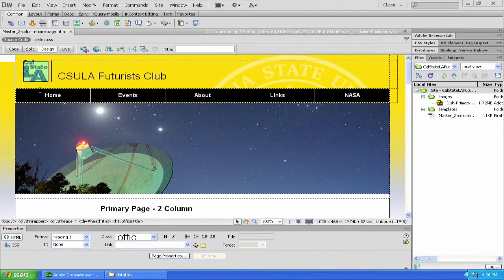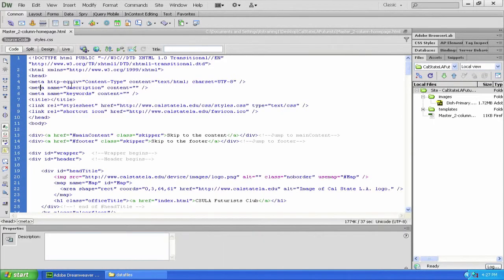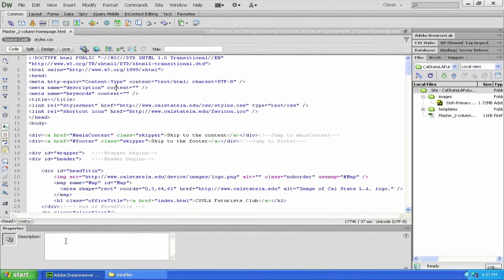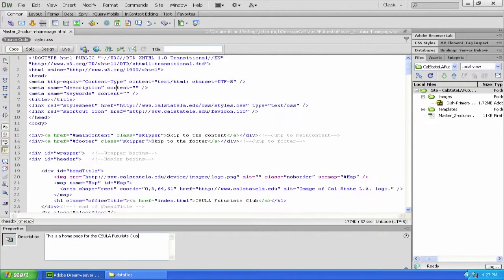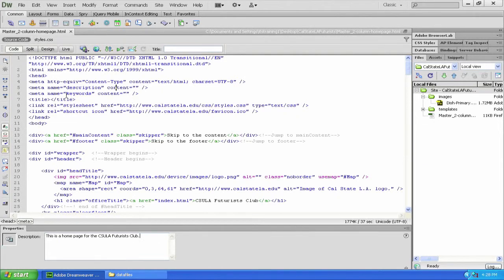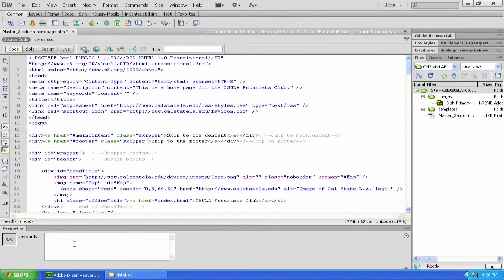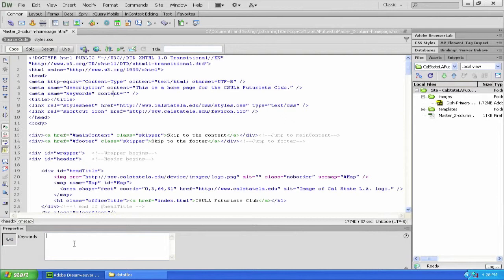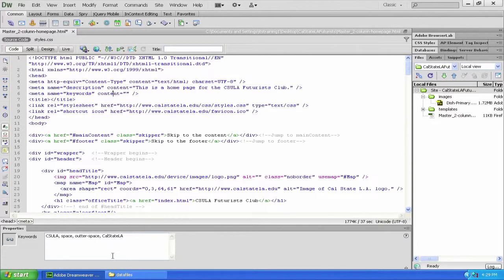2.9 ATI Cal State L.A. Web Templates: Editing the Metadata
Metadata is an important part of any website. Metadata helps search engines, such as Google or Bing, find your website on the internet and present your website in it's search results. Metadata primarily consists of two things: A description and keywords.